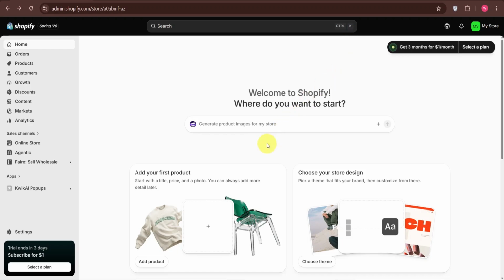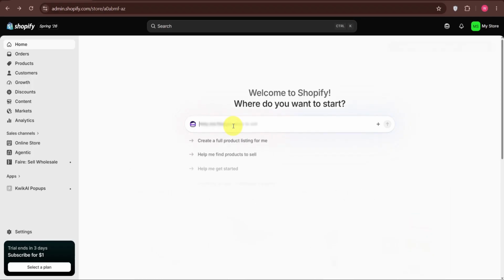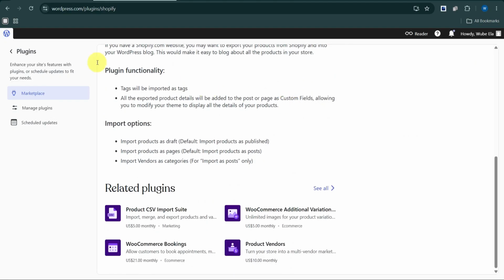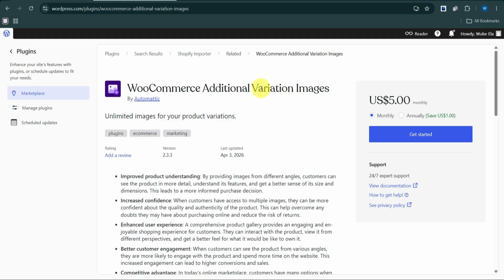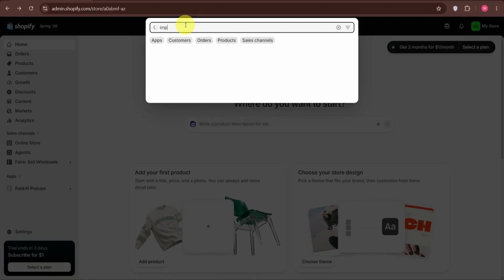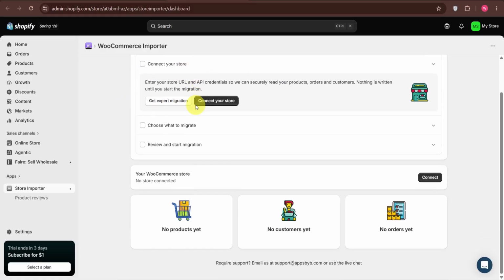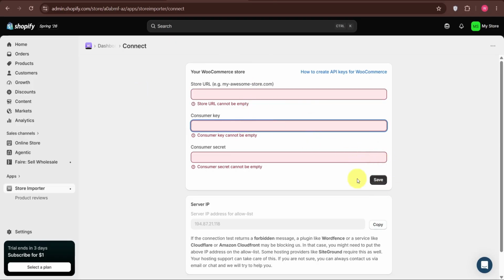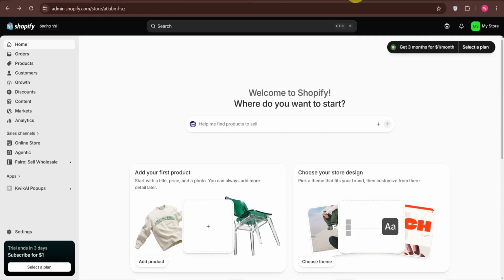How to Migrate From WooCommerce to Shopify Step by Step [2026 GUIDE]